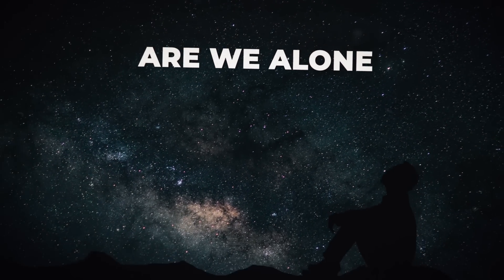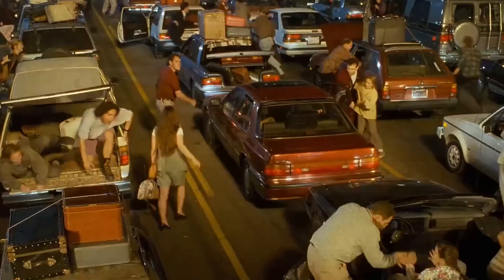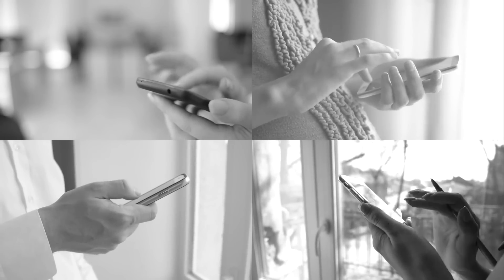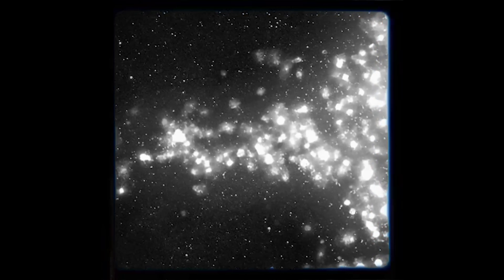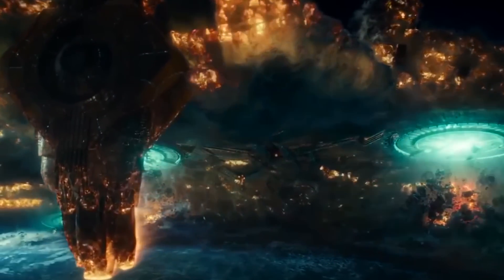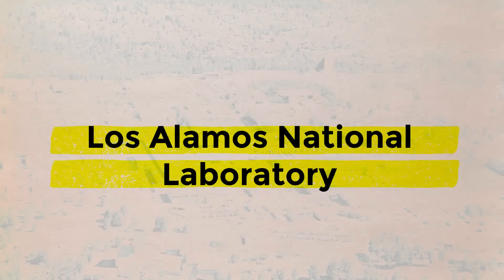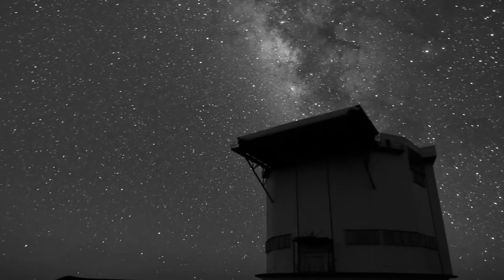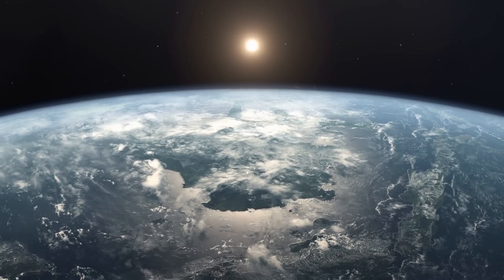Scientists Detected New Alien Signals From Outer Space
The observable universe is approximately 92 billion light-years across, and it keeps growing faster and faster beyond human comprehension. Given that the universe is estimated to be 13.82 billion years old based on various measurements and that our solar system is only about 4.5 billion years old, we cannot help but wonder if extraterrestrial life even exists. Well, all that might change as recent claims from Chinese experts assert that the "Sky Eye" observatory has detected signals coming from advanced alien civilizations.
Why is this signal coming now? Have these aliens been taking their time to invade us? If they do, will we survive? Let's find out!